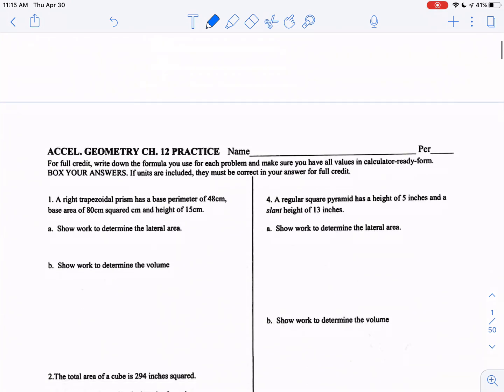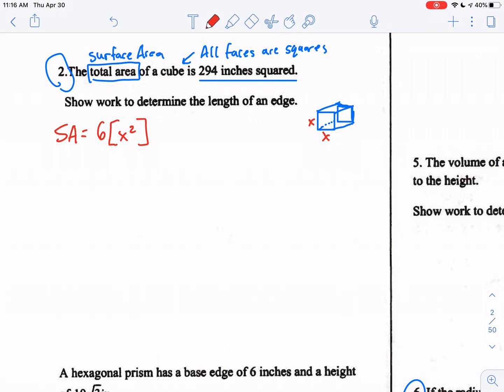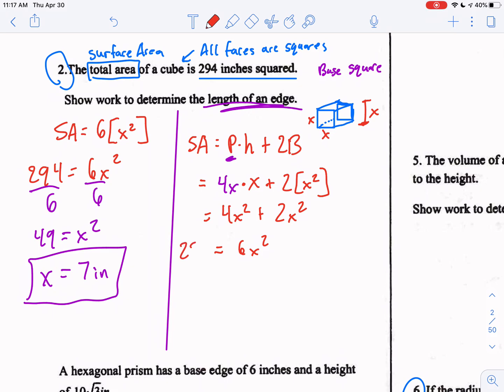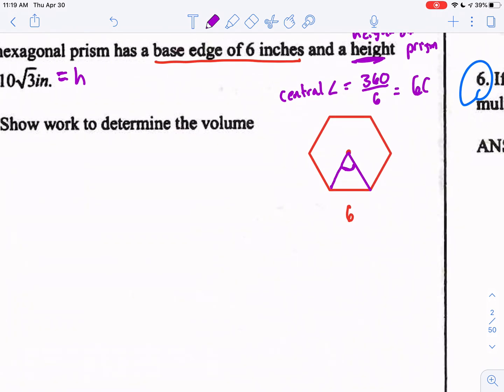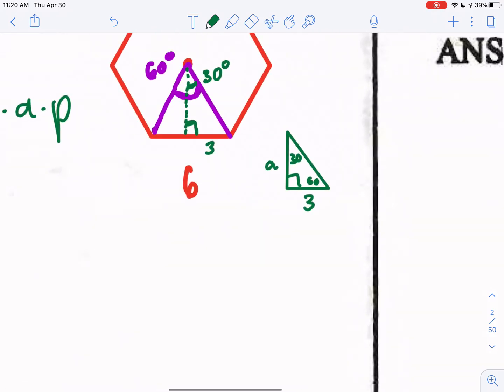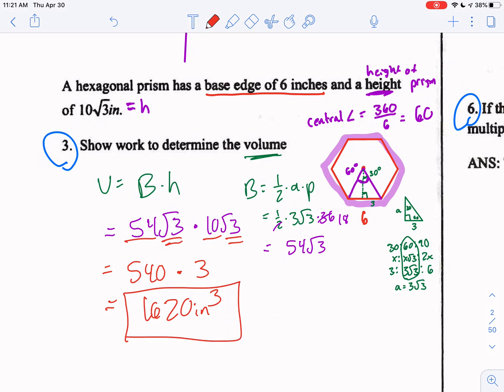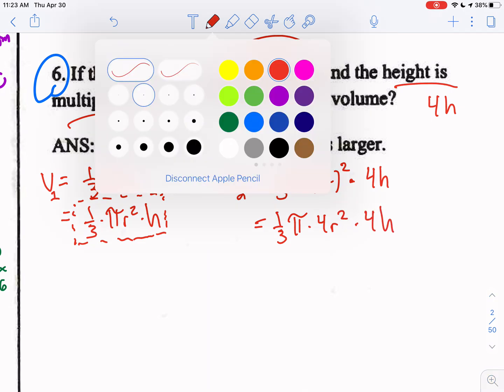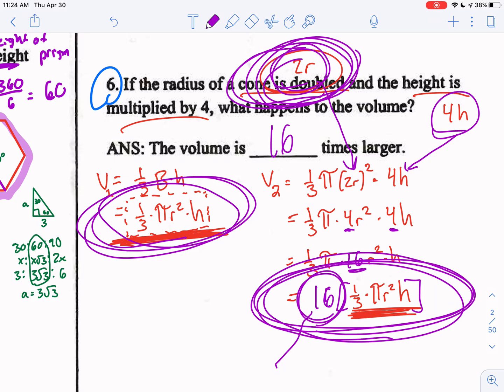Ch 12 Review #1